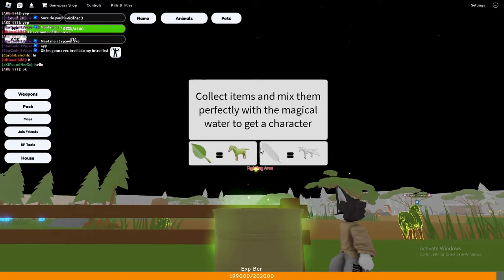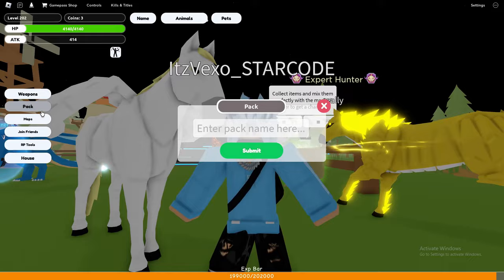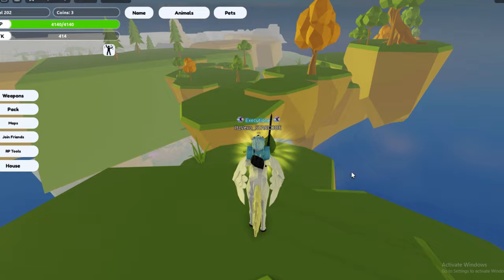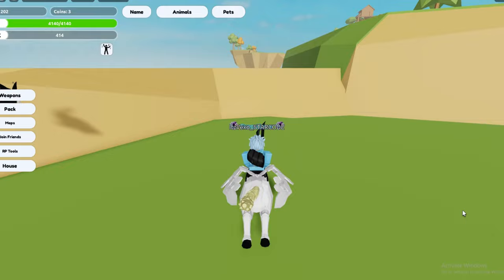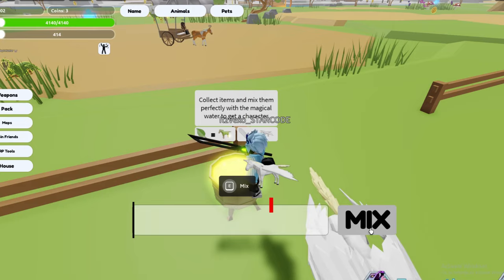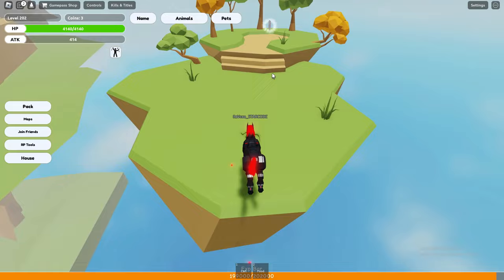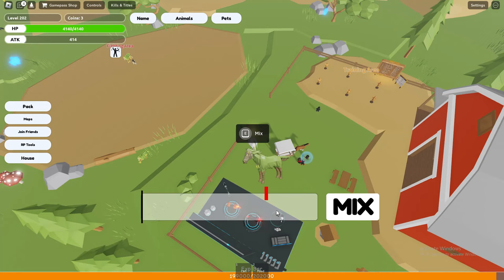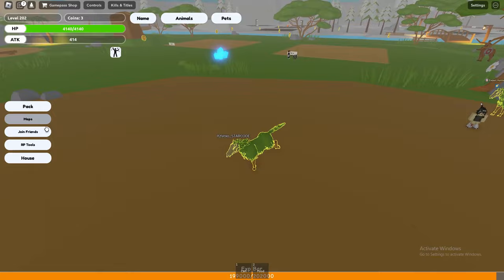HOW TO GET LEAF HORSE AND FEATHER HORSE LOCATION in ANIMAL SIMULATOR! ROBLOX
HOW TO GET LEAF HORSE AND FEATHER HORSE LOCATION in ANIMAL SIMULATOR! ROBLOX I showed how to get leaf and feather horse location in animal simulator!